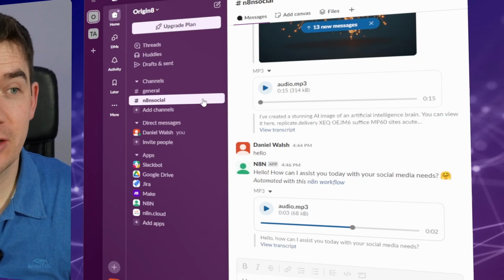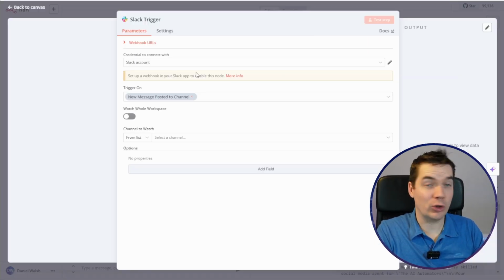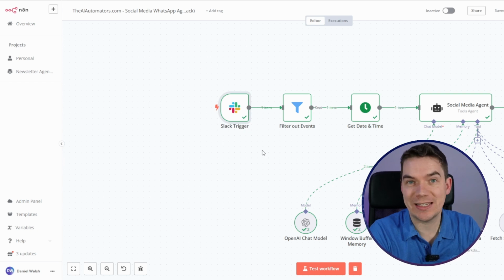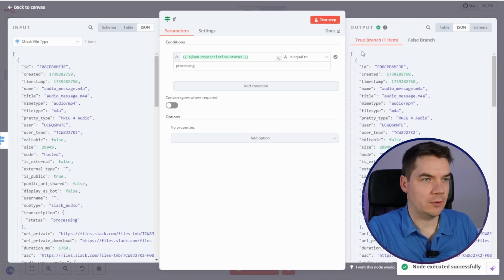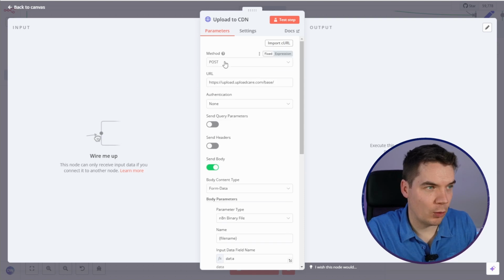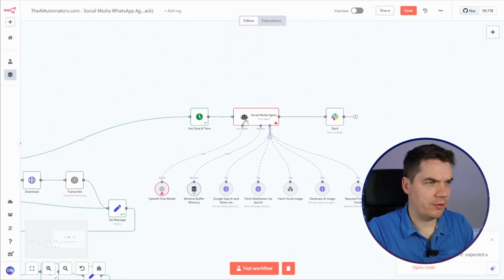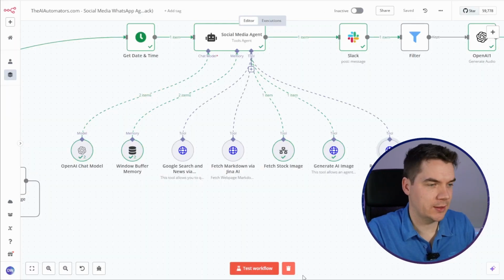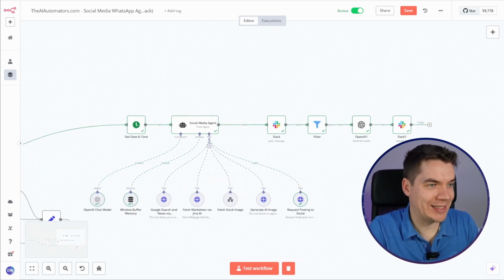This AI Slack Agent is INSANE! 🤯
👉 Get all of our AI Agent and Automation templates built on N8N & Make.com here (including this one)

In this video, I’ll show you how to build an AI-powered Slack Agent that can:

Respond to voice commands directly in Slack
Analyze and interpret images with advanced vision capabilities
Research topics online and summarize key insights
Generate eye-catching AI visuals on demand
Post content seamlessly to social media platforms like Twitter, LinkedIn, Facebook, and Instagram
No coding skills? No problem. We’re using no-code tools like N8n and Make.com to bring this powerful automation to life.

Whether you're managing multiple client accounts, running an AI automation agency, or just want to save time on your own content creation, this tutorial is for you.

Chapters:
00:00 Demo
04:33 Simple Slack Trigger & Response
11:15 Files Loop
16:53 Transcribe Audio
24:50 Image AI Vision
26:08 Aggregate Messages
31:28 Audio Response
34:10 Post to Social